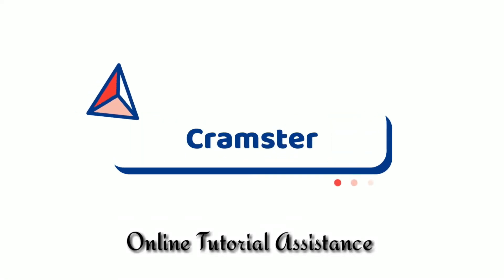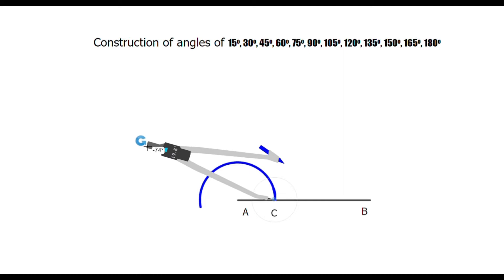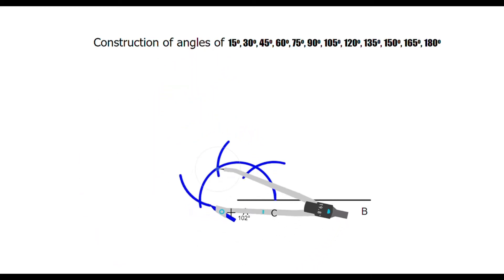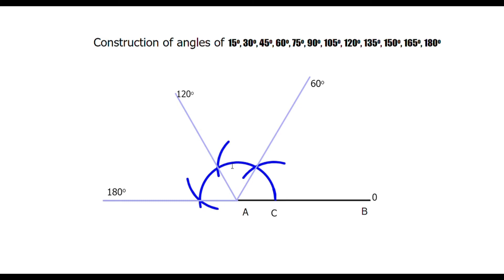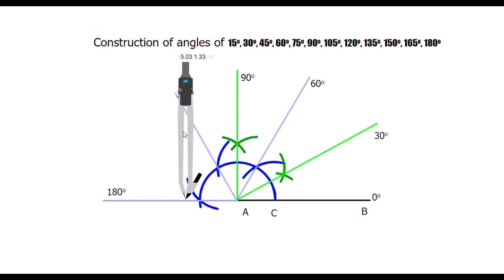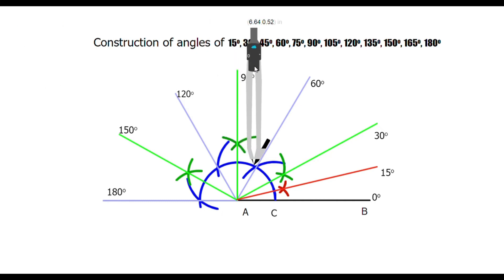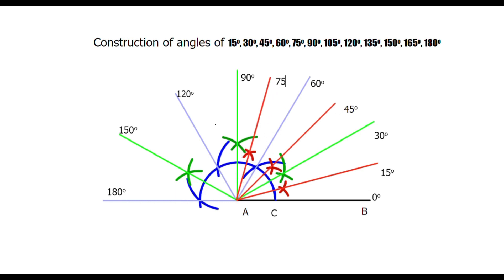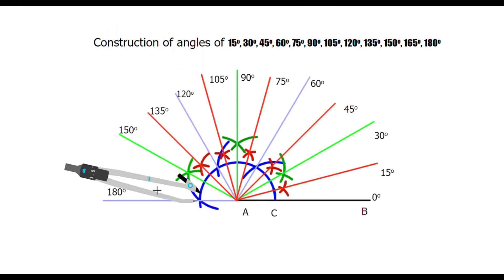Construction of 15°, 30°, 45°, 60°, 75°, 90°, 105°, 120°, 135°, 150°, 165° and 180° angles.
# Maths
# How to construct 15°, 30°, 45°, 60°, 75°, 90°, 105°, 120°, 135°, 150°, 165° and 180° angles using just a straightedge and compass. (without a protractor)?

For Online Maths Tuition contact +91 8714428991